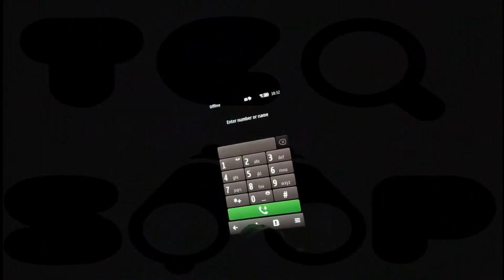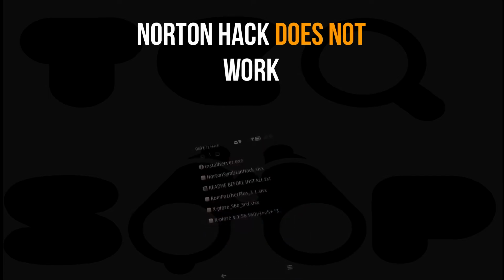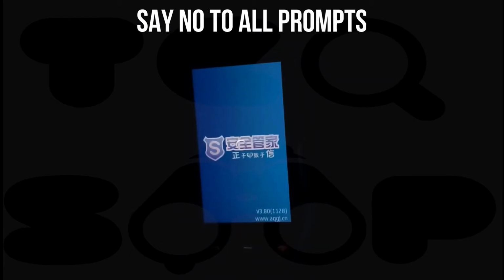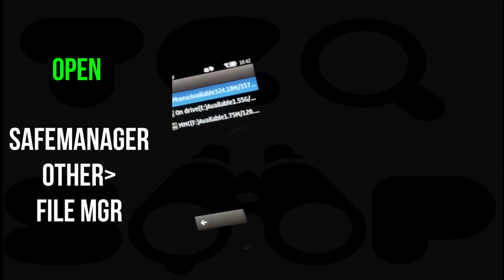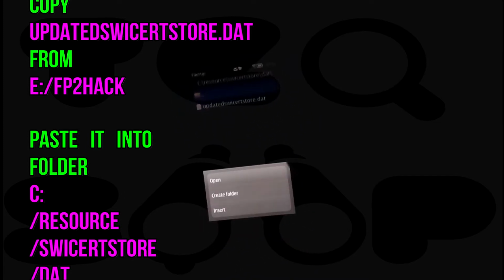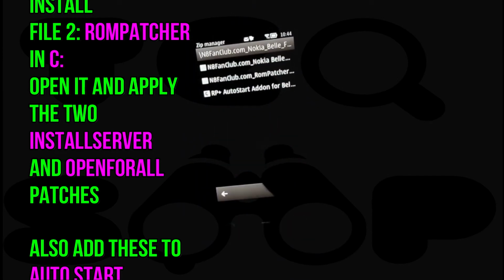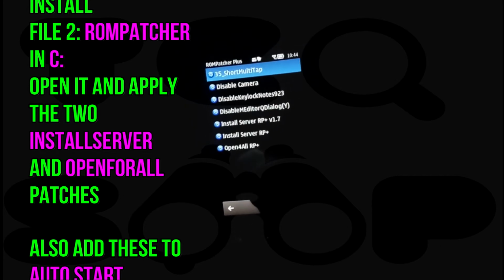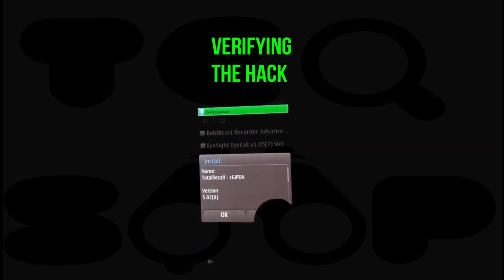NOKIA SYMBIAN BELLE FP2 HACK 2021 - 100% WORKING - NOKIA 700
100% working hack for the latest symbian phones. Check this playlist for hacking other phones:

FILE 1
SAFE MANAGER

FILE 2
ROMPATCHER

FILE 0
FOR TESTING THE HACK

NOTE:
BROTHERS, IF YOU TRY THIS ON YOUR PHONE AND IT WORKS, PLEASE ADD YOUR PHONE MODEL IN COMMENTS TO HELP OTHERS.

LIST OF ALL SYMBIAN PHONES
Nokia 5500 Sport
Nokia E50
Nokia E60
Nokia E61
Nokia E61i
Nokia E62
Nokia E65
Nokia E70
Nokia N71
Nokia N73
Nokia N75
Nokia N77
Nokia N80
Nokia N91
Nokia N91 8GB
Nokia N92
Nokia N93
Nokia N93i
Samsung SGH-i570
LG KS10
LG KT610
LG KT615
Nokia 5700 XpressMusic
Nokia 6110 Navigator
Nokia 6120 classic
Nokia 6121 classic
Nokia 6124 classic
Nokia 6290
Nokia E51
Nokia E63
Nokia E66
Nokia E71
Nokia E90 Communicator
Nokia N76
Nokia N81
Nokia N81 8GB
Nokia N82
Nokia N95
Nokia N95 8GB
Samsung SGH-G810
Samsung SGH-i400
Samsung SGH-i408
Samsung SGH-i450
Samsung SGH-i458
Samsung SGH-i520
Samsung SGH-i550
Samsung SGH-i550w
Samsung SGH-i560
Samsung SGH-i568
Nokia 5320
Nokia 5630 XpressMusic
Nokia 5730 XpressMusic
Nokia 6210 Navigator
Nokia 6220 classic
Nokia 6650 fold
Nokia 6700 slide
Nokia 6710 Navigator
Nokia 6720 classic
Nokia 6730 classic
Nokia 6760 slide
Nokia 6790 slide
Nokia 6790 surge
Nokia 6788
Nokia 6788i
Nokia C5-00
Nokia C5-01
Nokia E5-00
Nokia E52
Nokia E55
Nokia E72
Nokia E73
Nokia E75
Nokia N78
Nokia N79
Nokia N85
Nokia N86 8MP
Nokia N96
Nokia X5-00
Nokia X5-01
Nokia 5228
Nokia 5230
Nokia 5233
Nokia 5250
Nokia 5530 XpressMusic
Nokia 5800 Navigation Edition
Nokia 5800 XpressMusic
Nokia C5-03
Nokia C6-00
Nokia N97
Nokia N97 mini
Nokia X6-00
Samsung i8910
Sony Ericsson Satio
Sony Ericsson Vivaz
Sony Ericsson Vivaz Pro
Nokia C6-01
Nokia C7-00
Nokia E7-00
Nokia N8